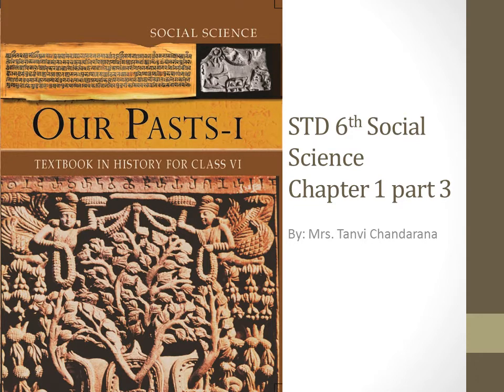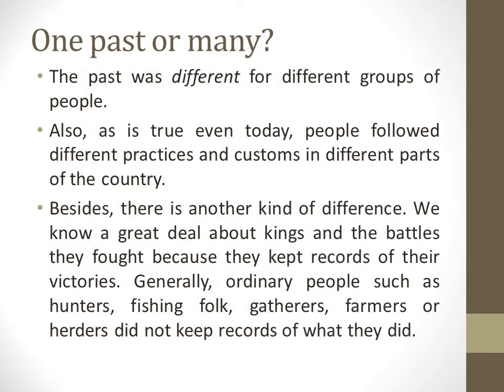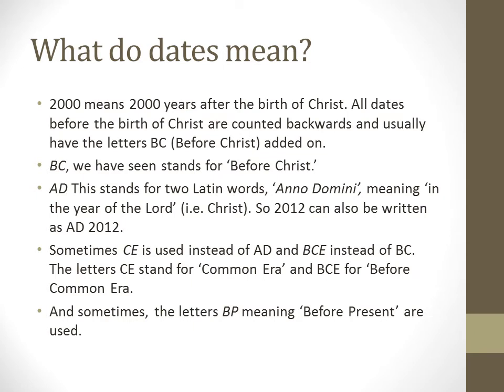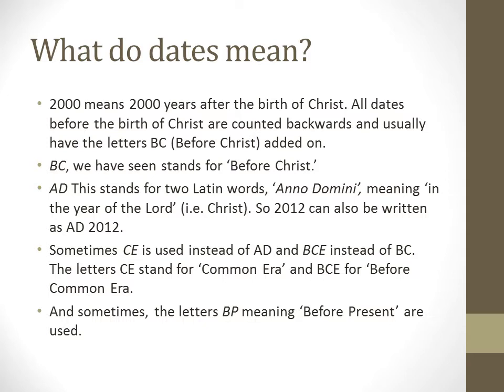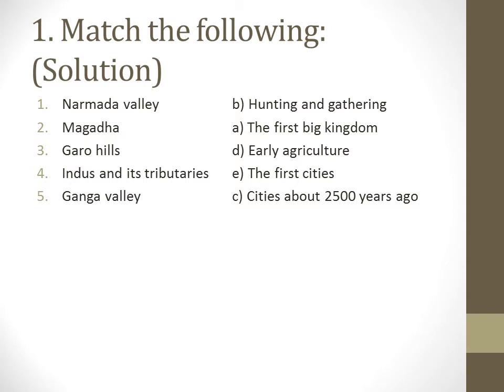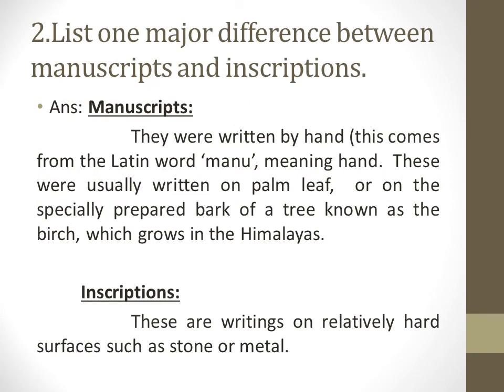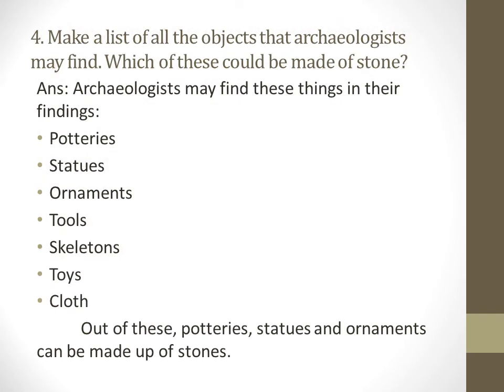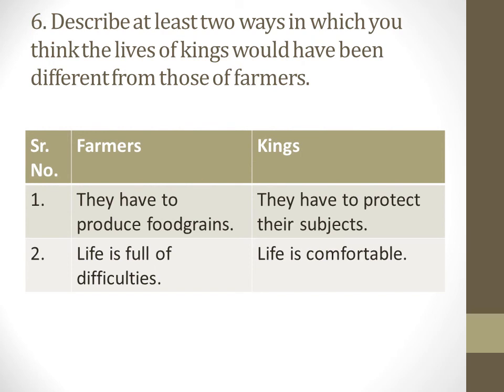NCERT STD 6th Subject: Social Unit 1. What, Where, How and When Part 3